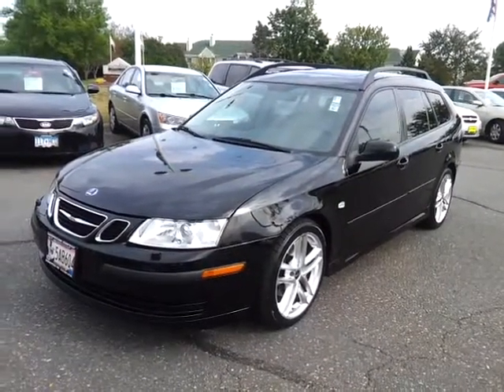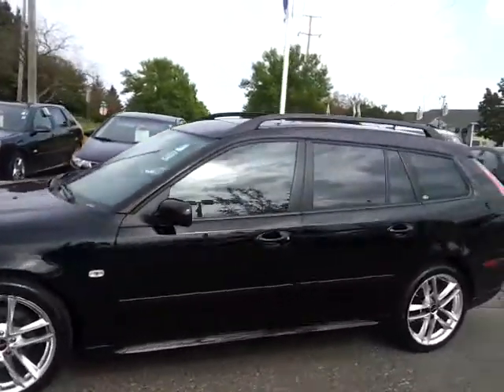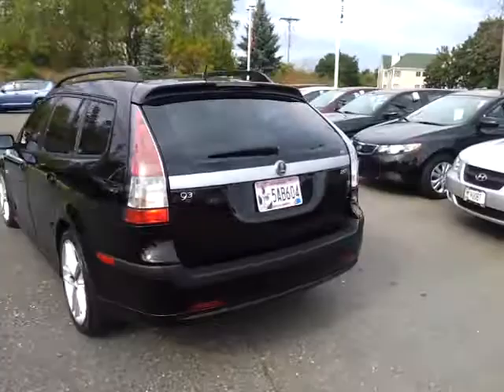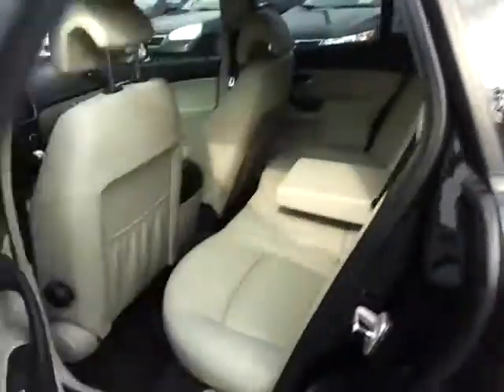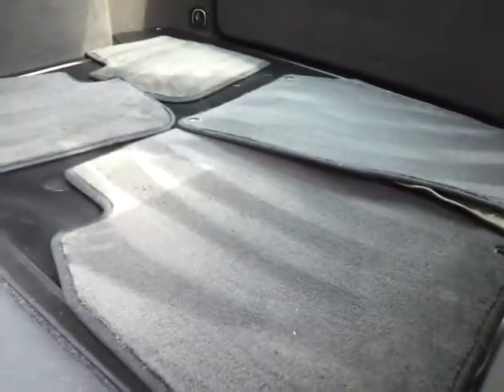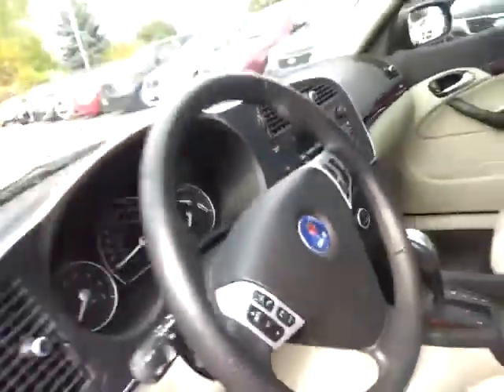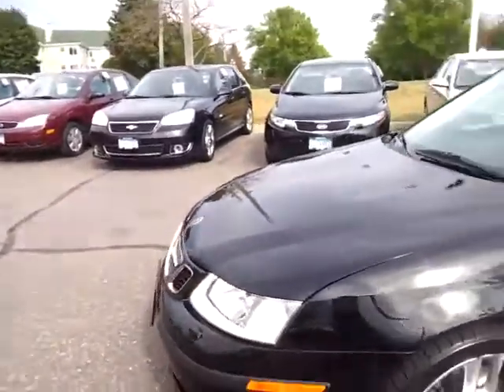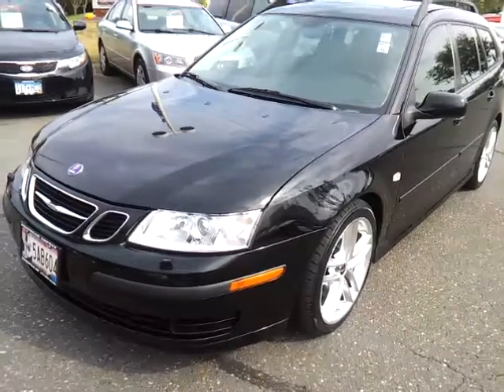2007 Saab 9-3 Wagon Only $11,988 by Sue